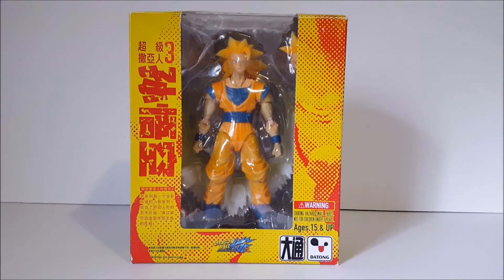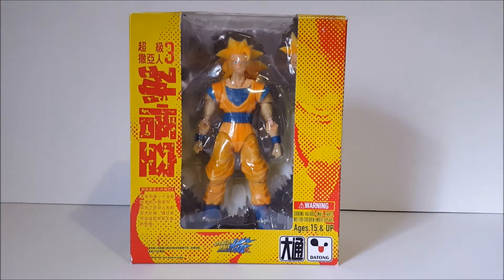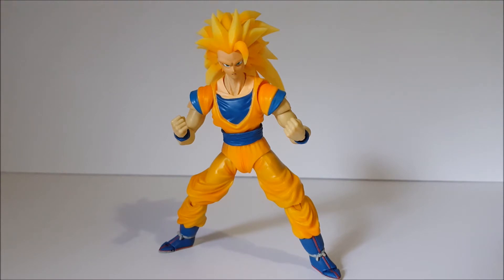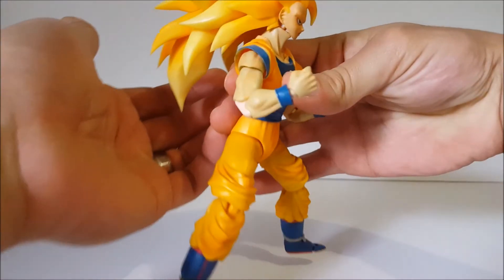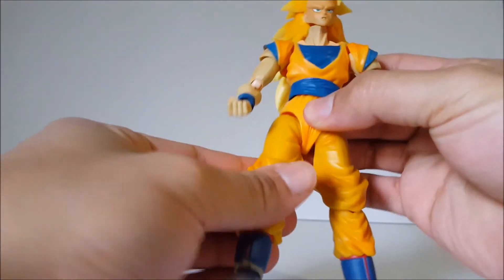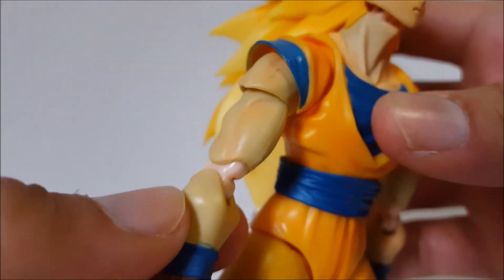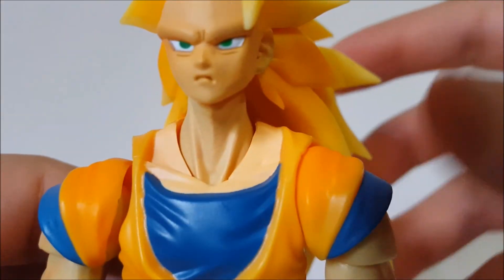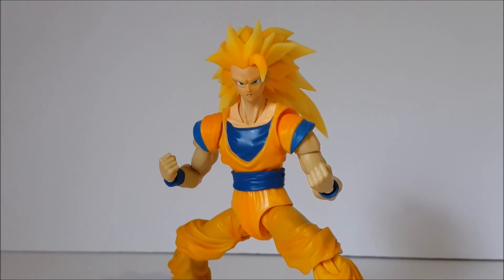S.H. Figuarts SS3 Goku Knock off DATONG figure review Dragon Ball Z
Review of Counterfeit  bootleg fake figure by chinese china company DA TONG of Super Saiyan 3 SSJ3 son gokou. not made by Japan company Bandai Tamashii Nations